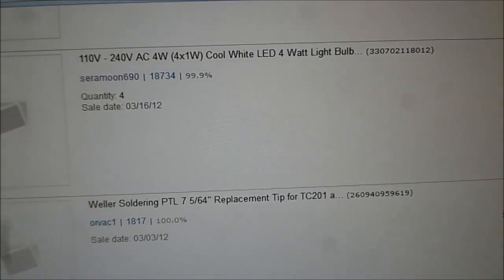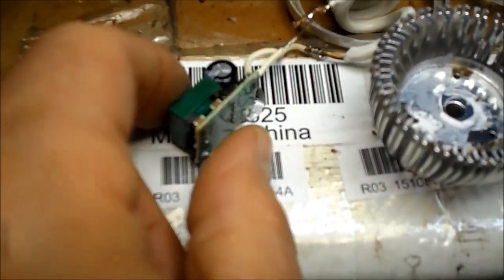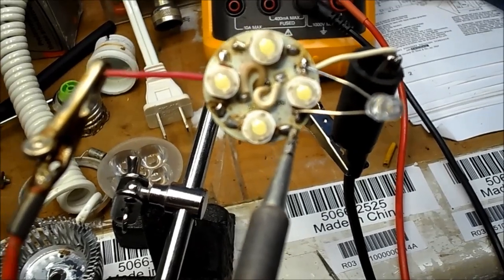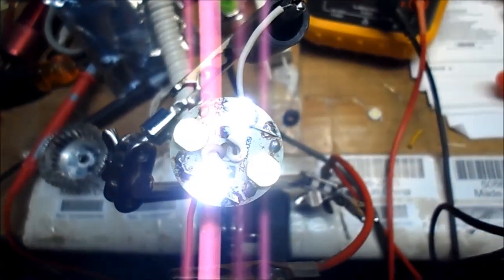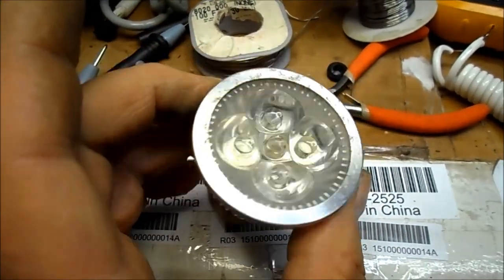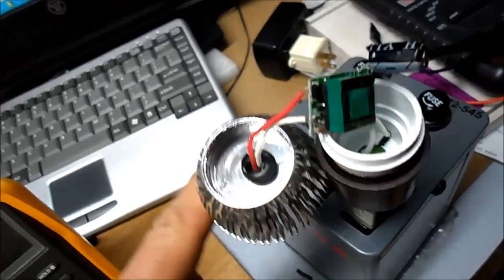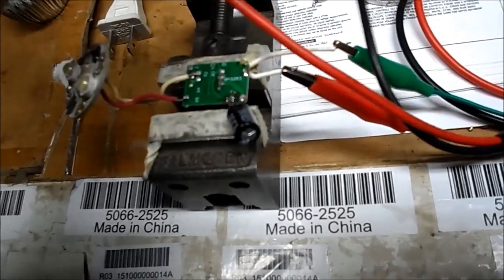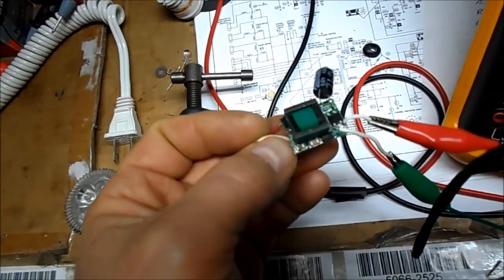Unexpected LED Bulb Repair.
Noticed this evening that one of two outdoor lights that come on at dusk was not operating. The LED light was not on. The incandescent was. Let's see what failed in the 4W LED bulb. Purchased these about 19 Months ago off eBay, @ $4.99 a pop. While troubleshooting the 1st. light, a working 2nd. one was rmoved from it's socket to compare, then IT failed! Now had TWO non-working LED bulbs. The voltage drop across a 1W LED is too great for the standard white LED, & there is no room to install a dropping resistor for the standard white LED. They burned out in moments. When in doubt use Ohm's law. 1W per LED at approx. 20VDC supply gives about 20 ohms needed to substitute the 2 failed 1W LED's to have a functional 2W LED light using the remaining 2 1W LED's. So 2 LED bulbs for 10 dollars that lasted only 19 months equals about 53 cents a month, which is not cost effective, nor even close to the claim of 20 year life or whatever maybe, if they fail prematurely. Forget the time spent to determine their failures, just wanted to know why both failed. Design quality ok. Component, & assembly failure over time. In retrospect, on the 1st. bulb, believe it may have been the bugs causing the LED failure. There was a burnt one at the open led. I ordered 2 button type 1W LEDs to try.